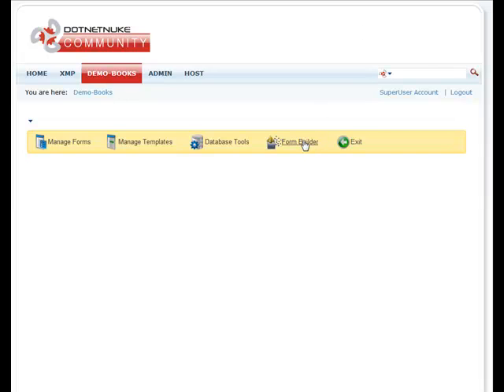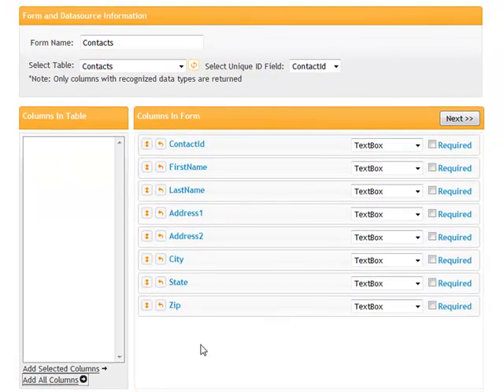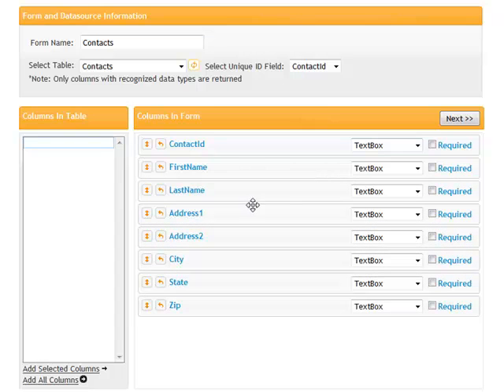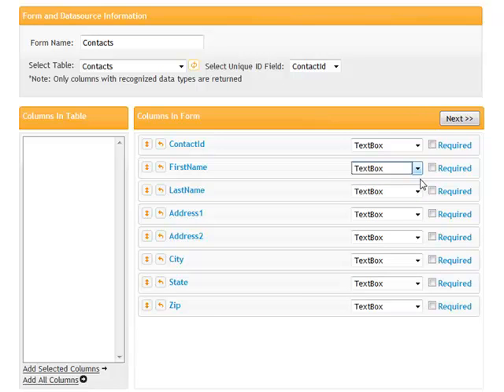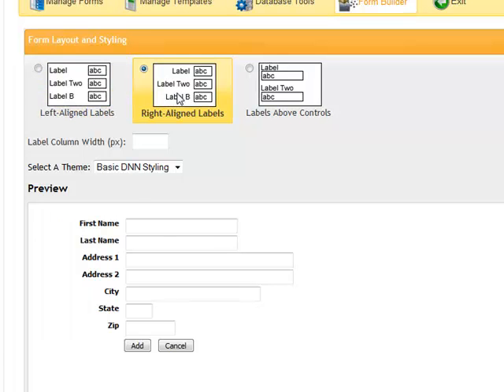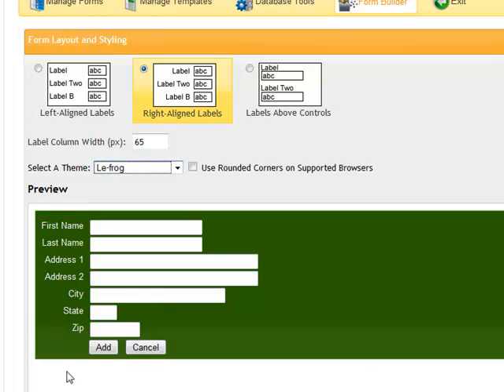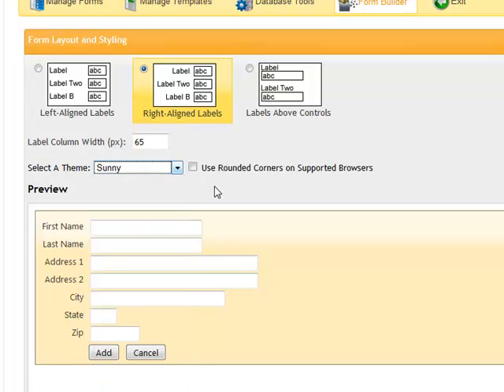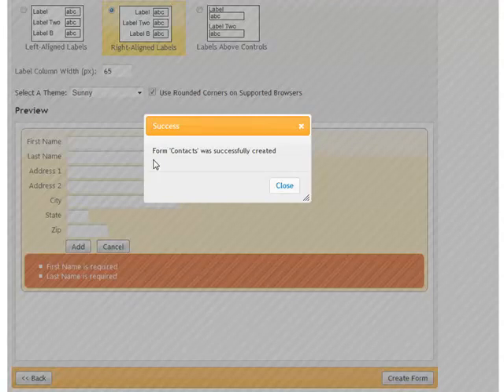XMod Pro 2 Form Builder Demo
This video provides you with a tour of the form builder in XMod Pro version 2. Editor's note: the form builder was changed in XMod Pro 3 and later versions.